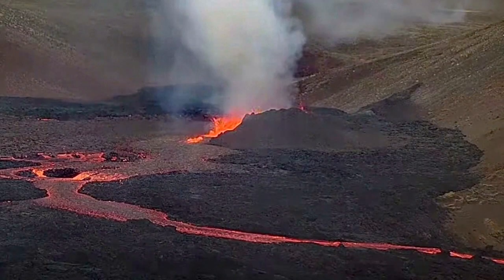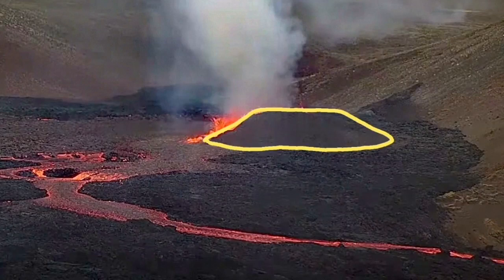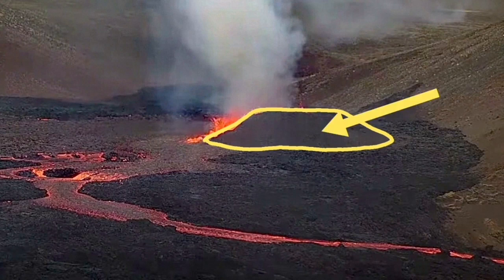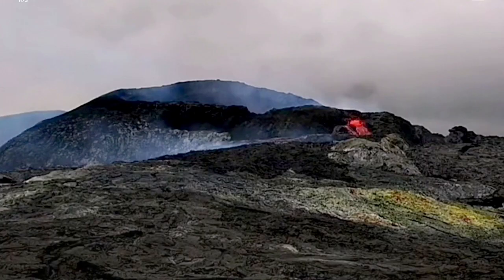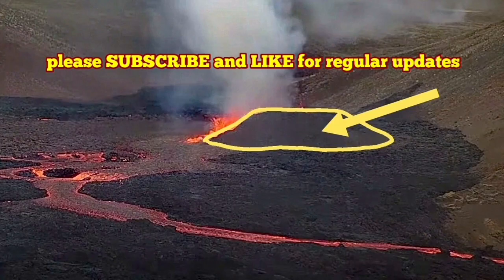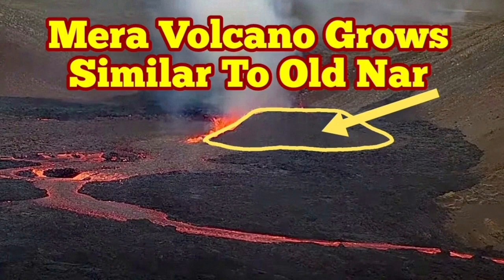Mera Volcano Grows Similar To Old Nar In Iceland Meradalir Fagradalsfjall Geldingadalir Volcano